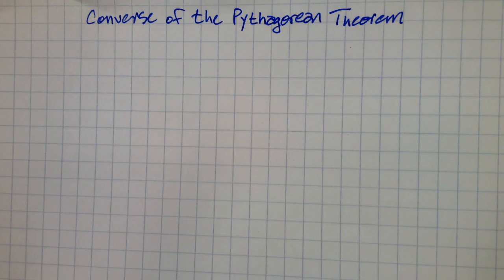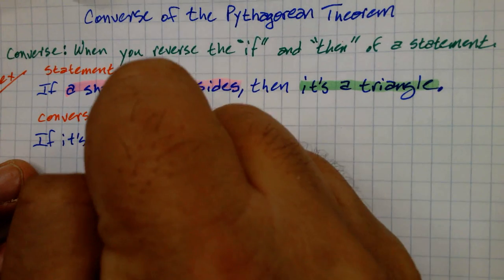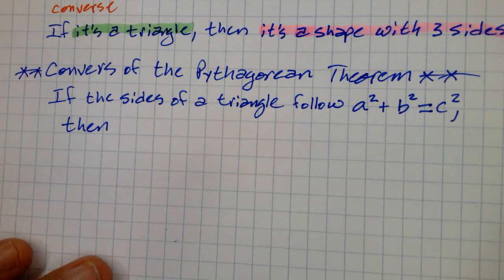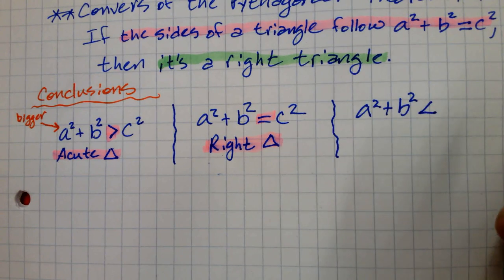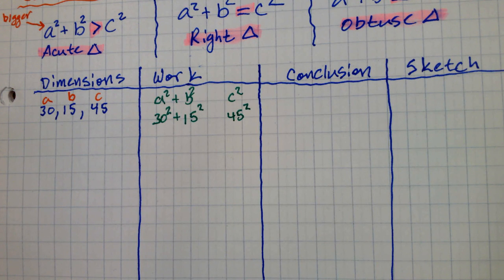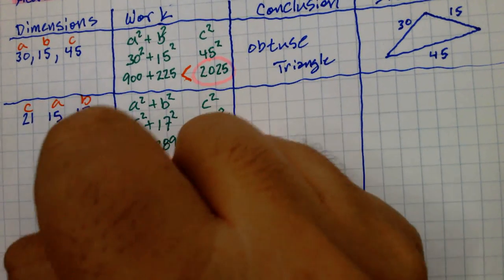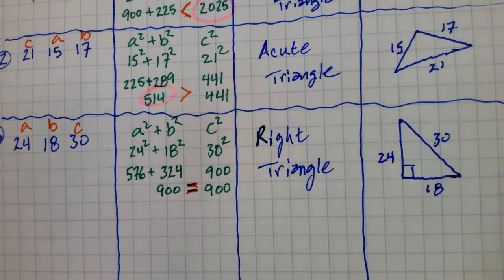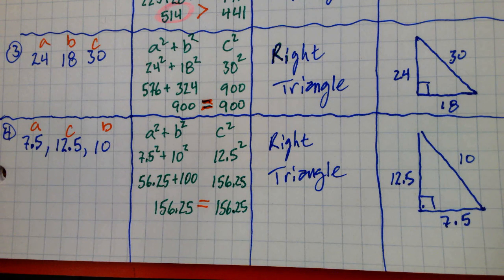Converse of the Pythagorean Theorem (Math 8 03/23/22)